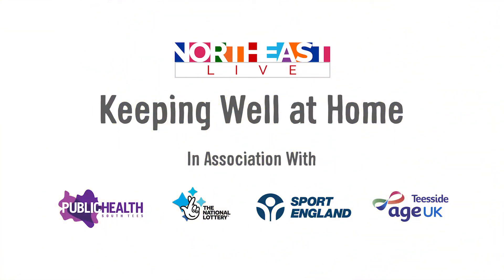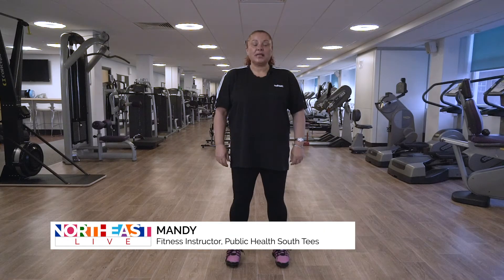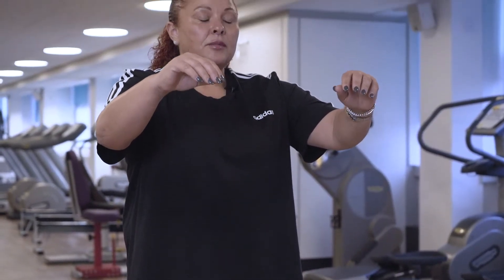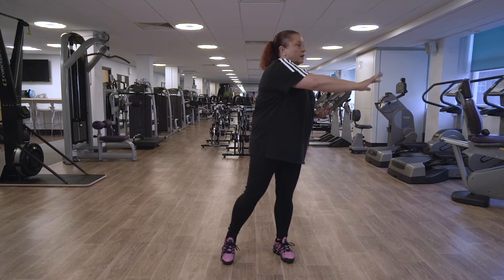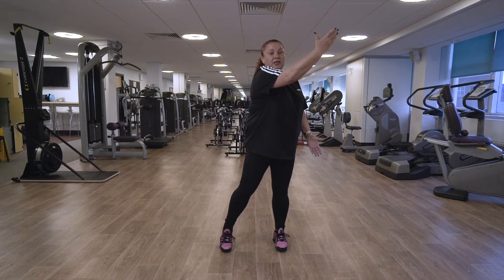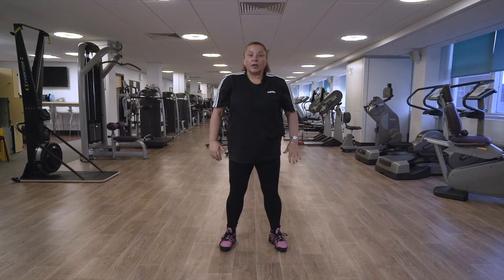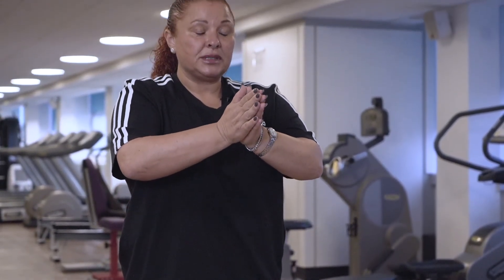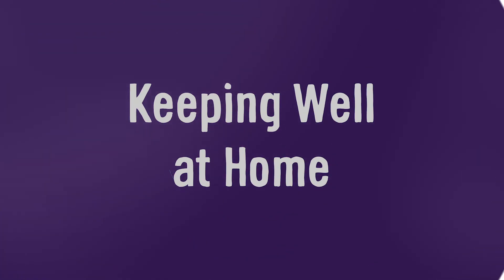Keeping Well At Home - Episode 86